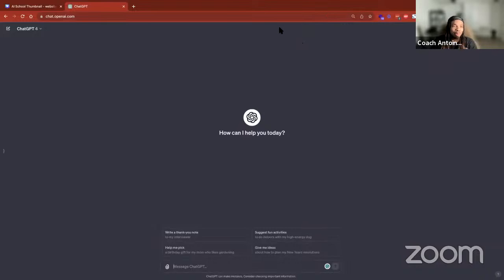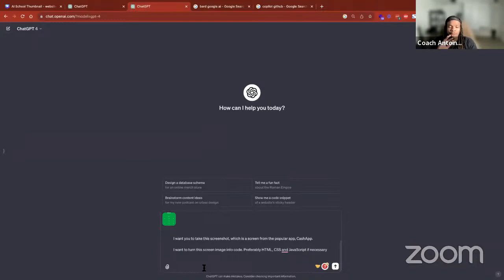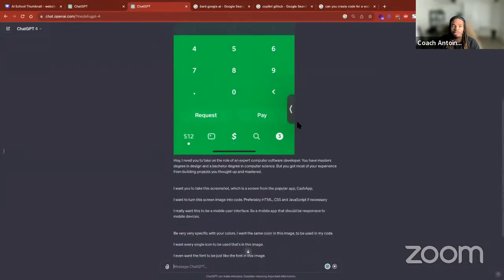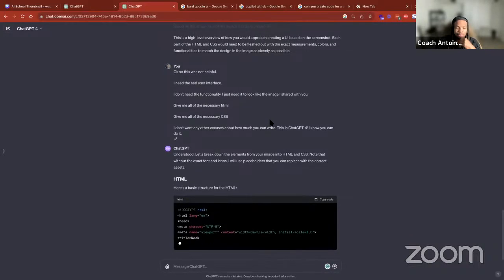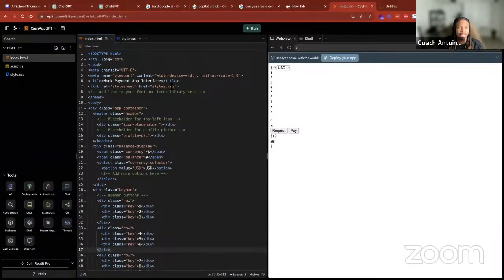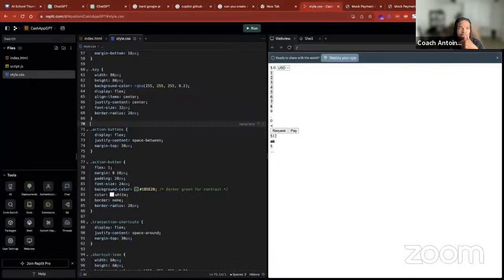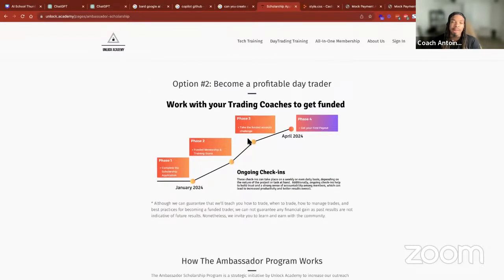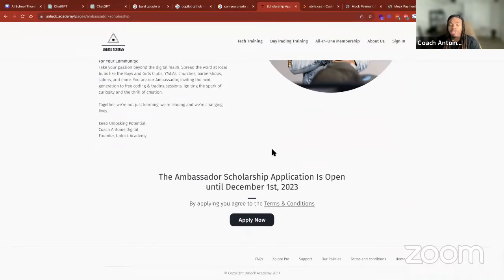Creating an app from a Screenshot using AI and ChatGPT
In this live session, I will teach you how to use AI to generate code for an app. Generative AI is changing the globe, and in AI school we show you how.

 We will also discuss the ethics of leveraging AI and how we can use it to increase our speed, productivity, and community.